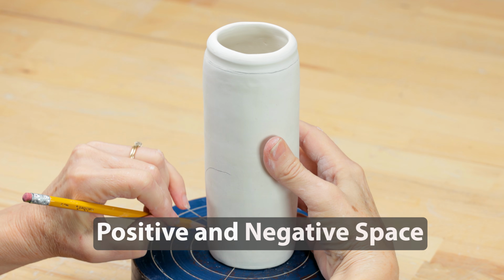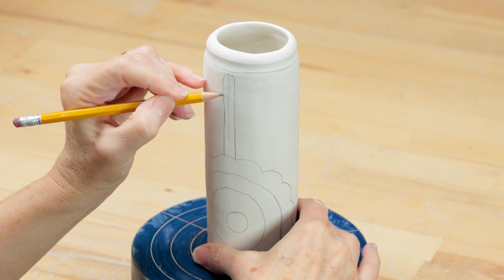My Secrets for the BEST Pottery Designs! - FREE TEMPLATE!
Ann shares her best secrets on how she goes about creating her designs. Anyone can improve the look of their work by following these simple guidelines.

If you would like to spend an hour or two painting along with Ann, check these videos out:

Answers to questions we get all the time:
We typically bisque to Cone 04 and fire to Cone 5-6
Ann uses Standard English Porcelain no. 365 unless specified otherwise in the video

If you would like to learn how Ann paints with underglazes - check out her Video Workshop Series. These workshops are very detailed (typically 1.5 - 2 hours in length) where Ann provides step by step instruction and are designed to help potters take their work to new levels of craftsmanship and artistry.

If you would like to BECOME A MEMBER of the the LSP Research Facility team and earn a cool title that you can put on your resume, we invite you to hit the "SUPER THANKS" button or the "Buy Ann a Coffee" button to help us unite the world through pottery. We so appreciate how generous you have been - THANK YOU!!!

Links to some of the tools Ann uses:

Link to Bowl Used in Video
Hand Extruder
Polymer Clay
Loop Carving Tool
Pottery Tott Aprons (Love These!)
Laser Level
Plastic Pastry Mat
Sugarbelle Icing Bottles
Needle Point Tracing Wheel
Banding Wheel I use
LINK TO ATOMIZER
Styrofoam Bowl Mold
Brushes Ann Uses
Xiem Tools X-Bevel Bevel Cutter for Pottery and Ceramics:
ProPlus Sponge
Best Red Ribs
Good Cheap level Tool

All of our music is LEGALLY LICENSED!